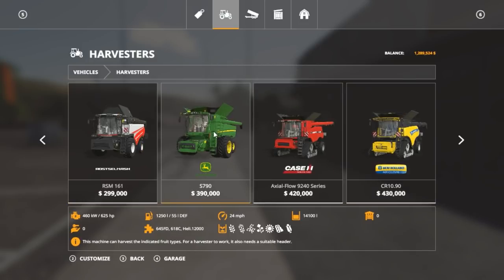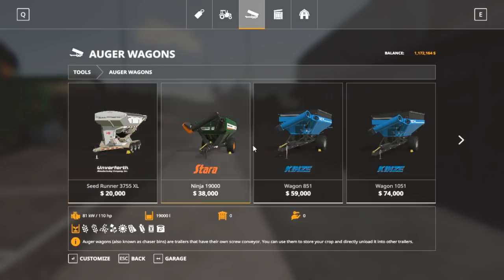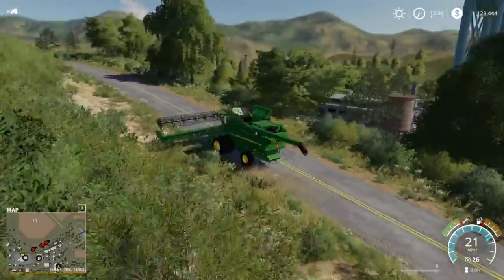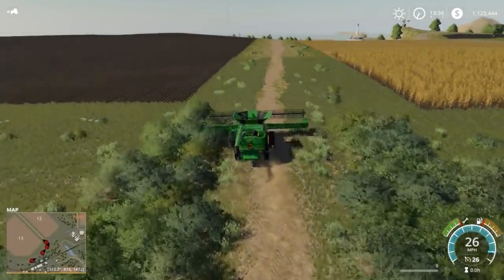WE ARE FOR SURE IN DEBT AFTER THIS | TIREDBOG | FARMING SIMULATOR 2019